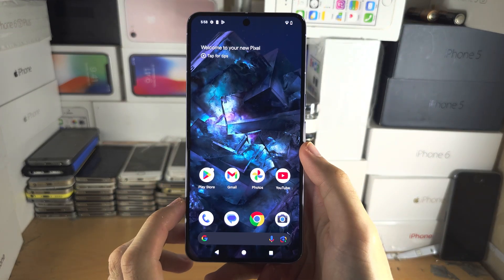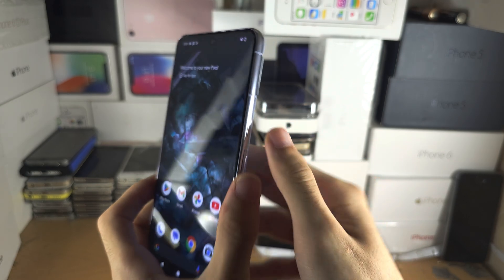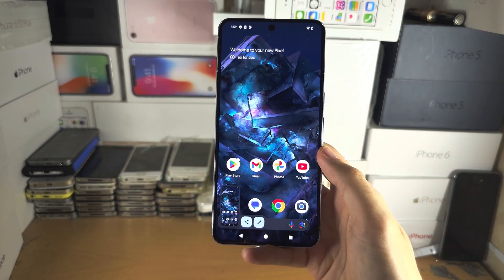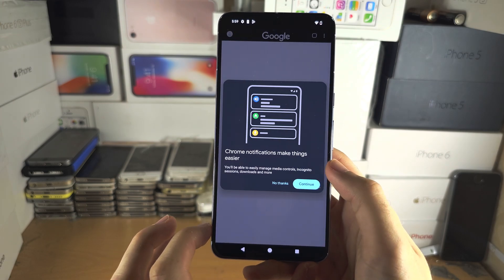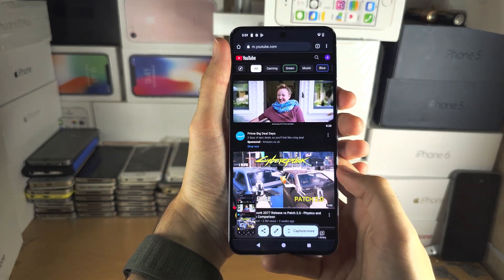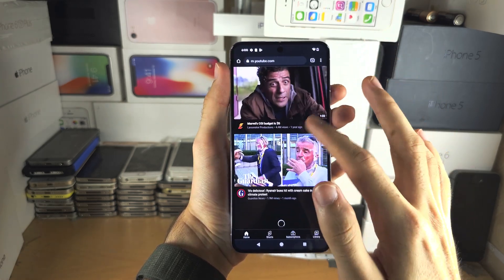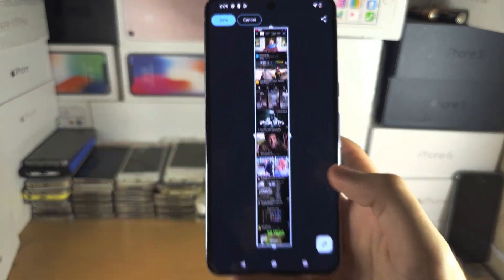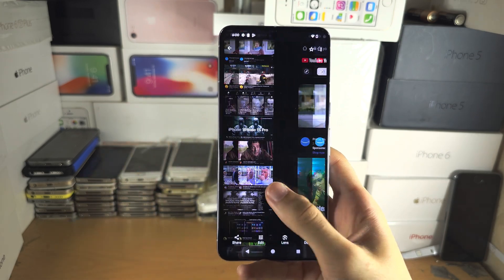How To ScreenShot on Google Pixel 8 Pro (& full page screenshot)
Learn how to screenshot on Google Pixel 8 Pro. I also cover how to do a full page screen shot, if you want to do so as well.